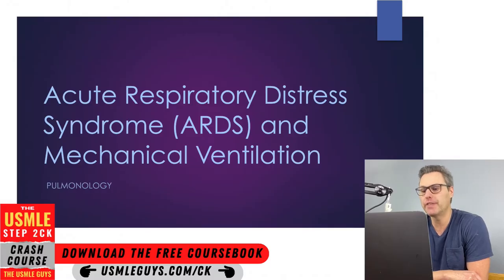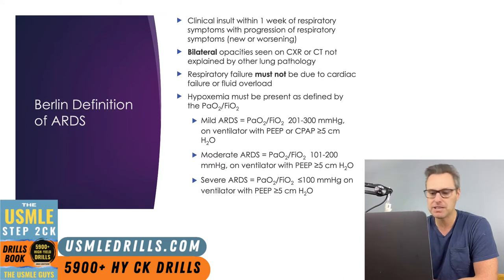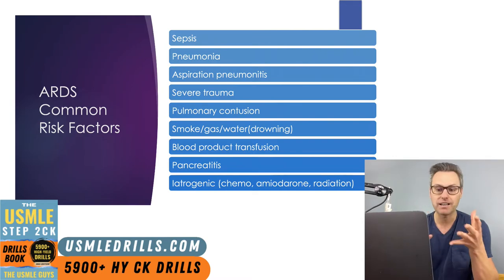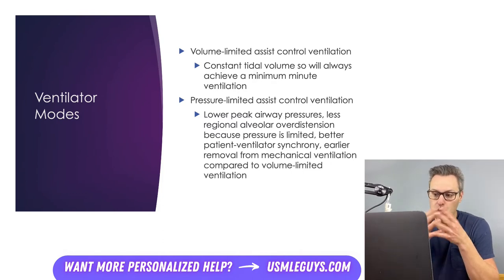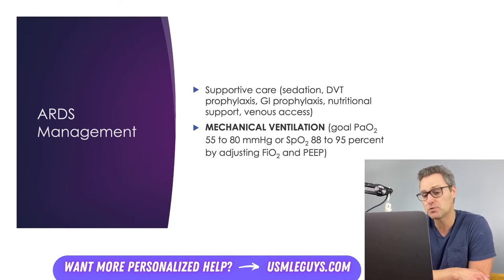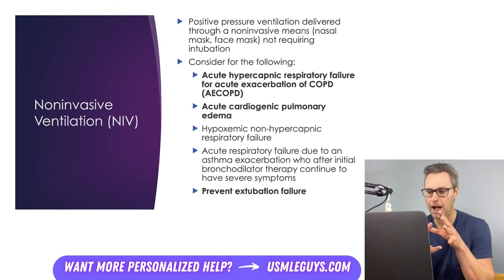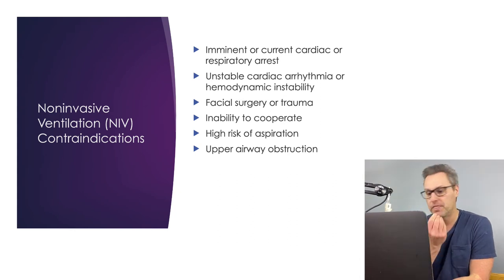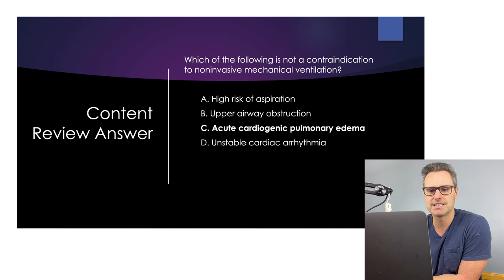USMLE Guys Step 2 CK Crash Course: Pulmonology Lecture 8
💡 USMLE Step 2 CK Crash Course - Pulmonology Lecture 8

📚 TOPICS: Acute respiratory distress syndrome, mechanical ventilation